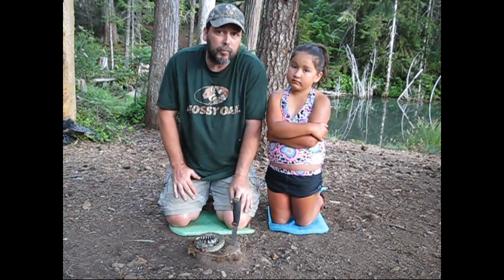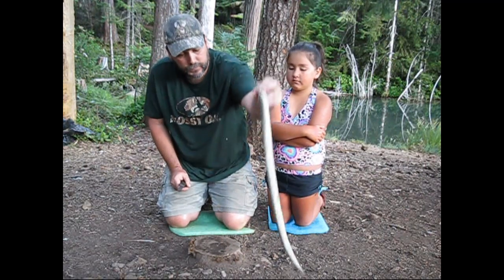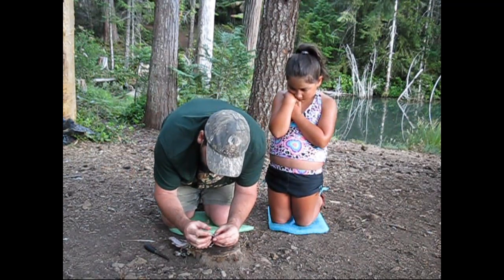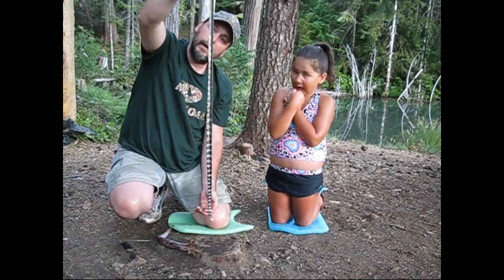Skinning a Rattlesnake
In this video I show skinning a rattlesnake. This is a northern pacific rattlesnake, sometimes misidentified as a timber rattler by locals.
I do not advocate the killing of snakes unless in an area likely to have human conflict.